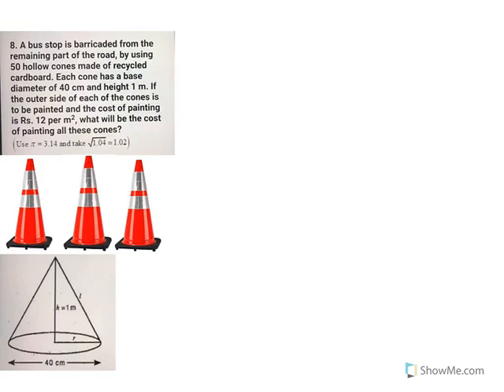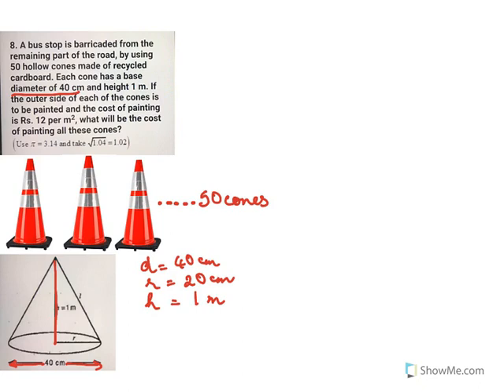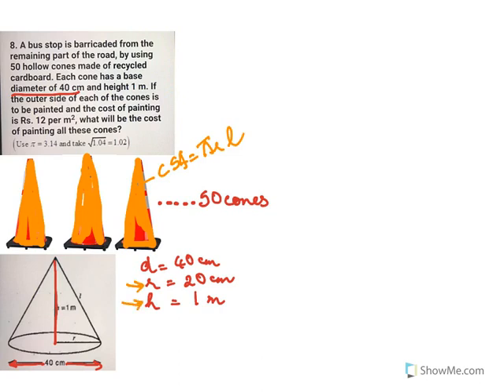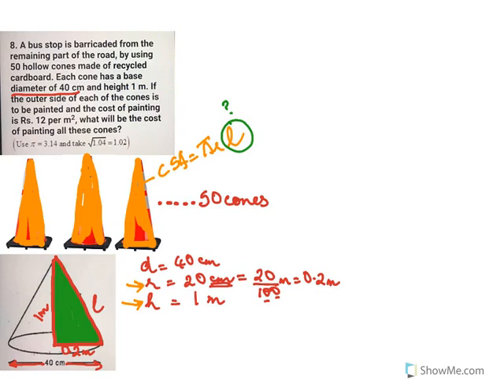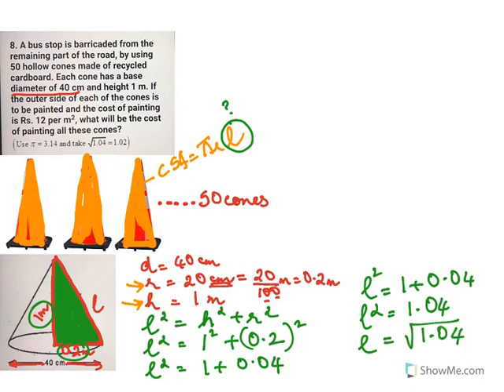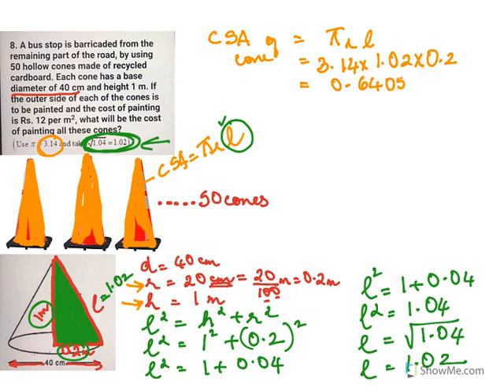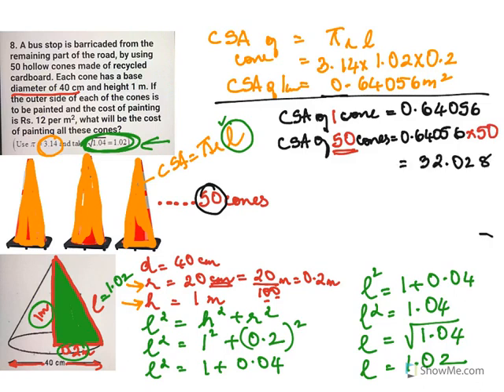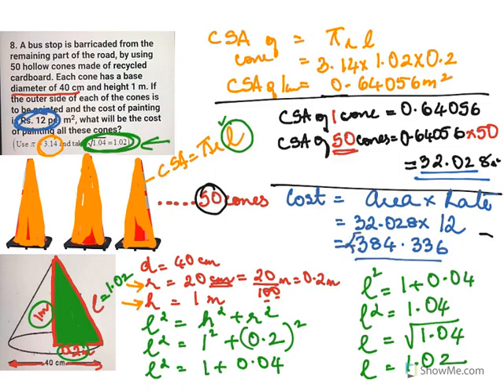CLASS 9/VOLUME SURFACE/7H/NCERT EX 13.3 - (8)